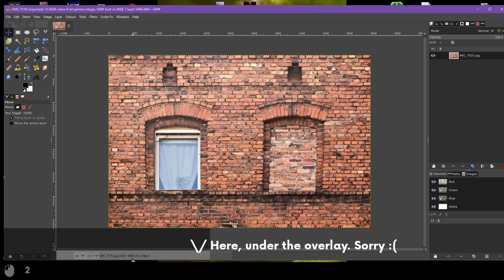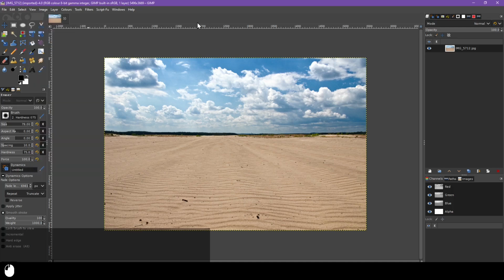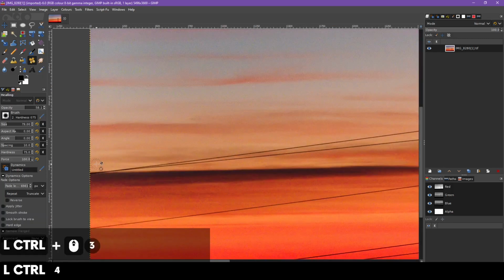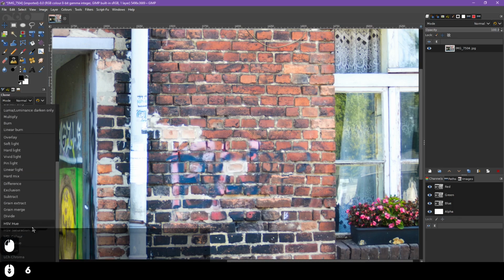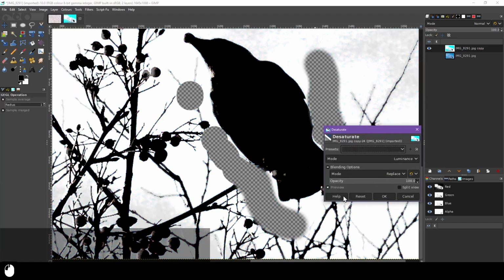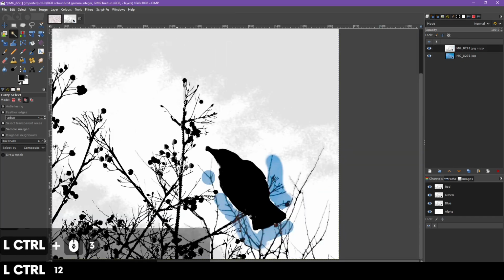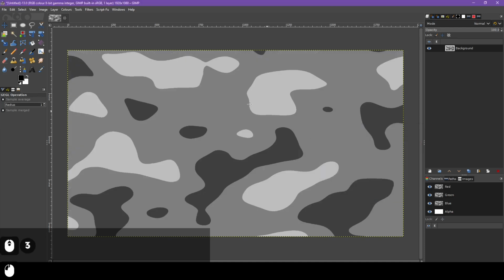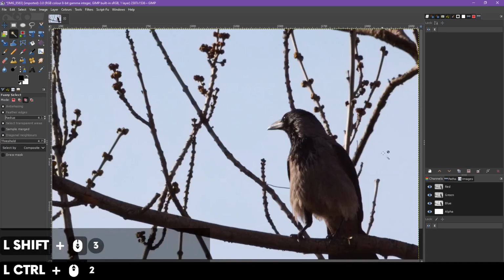Gimp drawing and user experience tips and tricks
A short compilation of 7 tricks for Gimp. Only relation is that they are for Gimp - I just recorded things I could remember as cool or unknown to newbies.

Level: from newbie to everybody - you can be pro and don't know some trick, can't you?

All photos used in examples were taken by me and most of them can be obtained

Gimps tips and tricks
Part I - technical/user experience:
00:08 In-place math evaluation inside number fields
01:21 Customizing status bar - adding megapixel count
02:08 Quick adding or removal of guides

Part II - drawing tricks:
02:52 Drawing straight lines
(includes removal of power lines)
03:42 Utilizing tool modes
(includes graffiti removal and retouching first-plane out of focus objects)
04:55 Manual segmentation with duplicate layer
(includes selecting objects for removal or retouching)
06:50 Creating camouflage or cow pattern